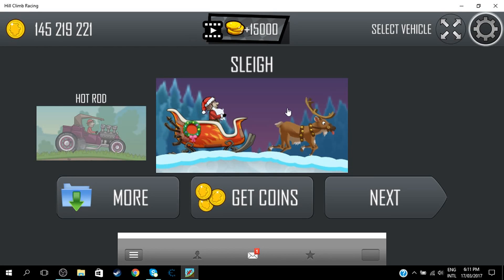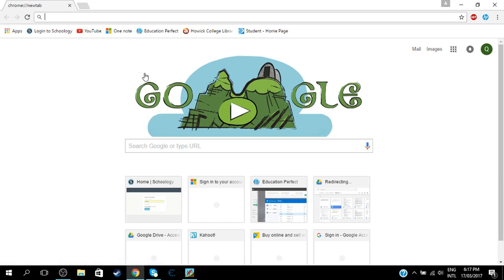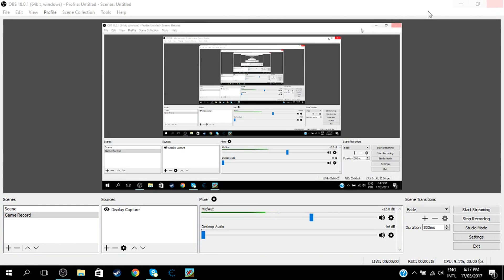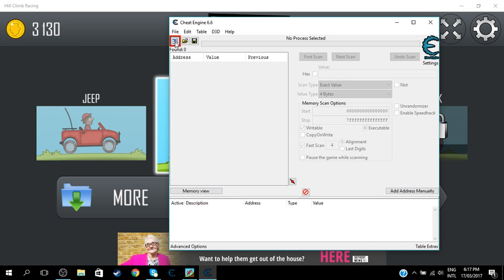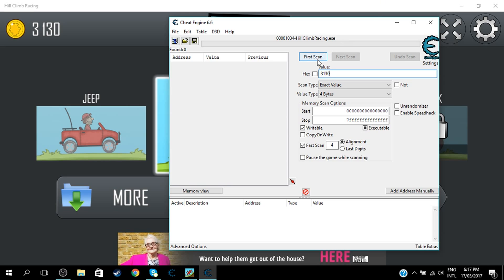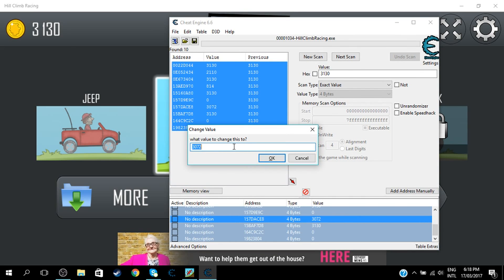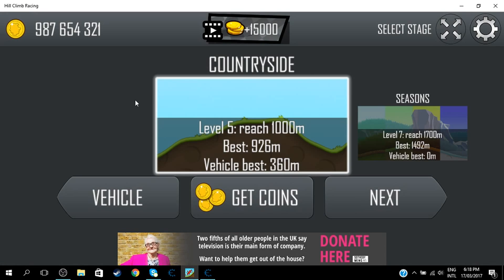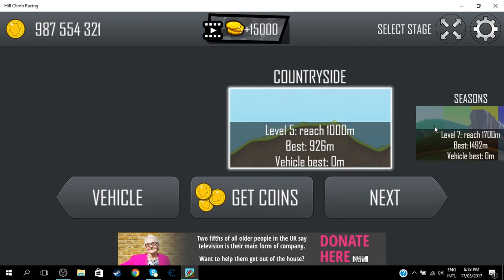| HOW TO GET UNLIMITED COINS ON HILL CLIMB | PC | WINDOWS |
Wassup guys.
Here is a video on how to hack/get unlimited hill climb racing coins.

Chur